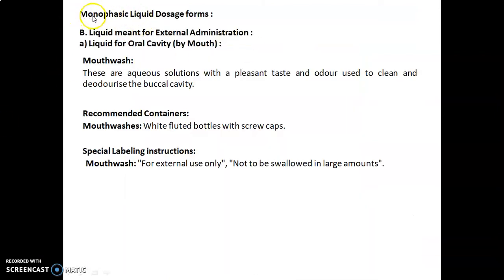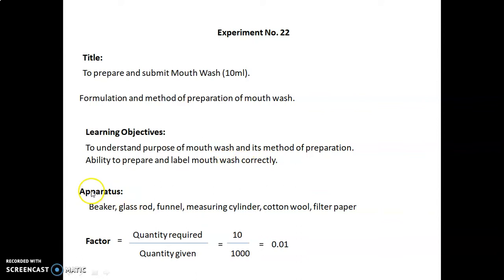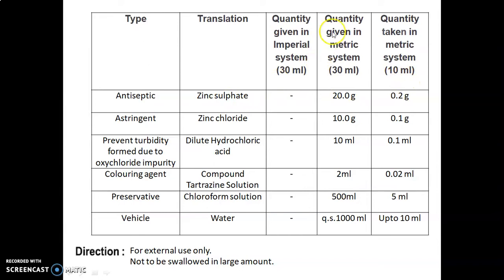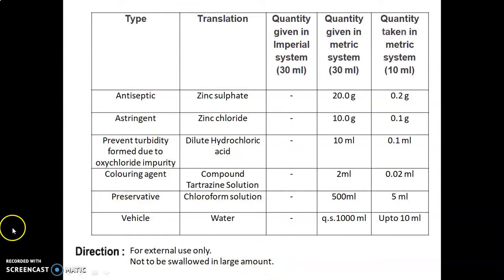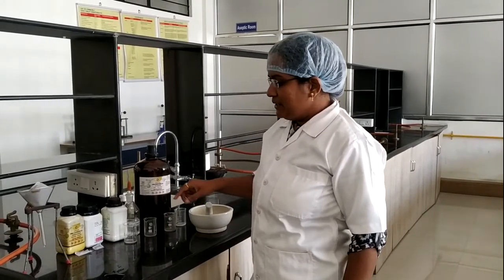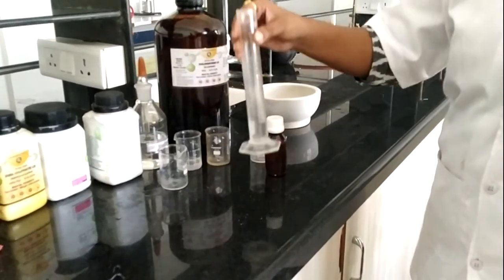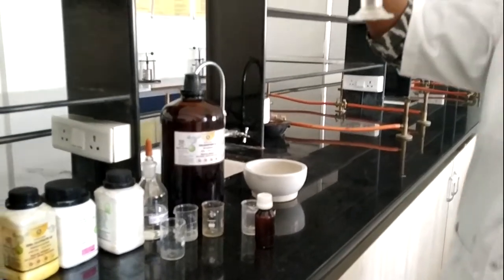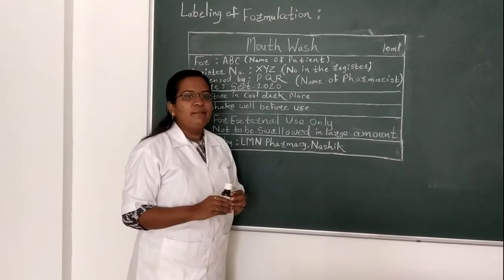EXPT. NO. 22 - TO PREPARE AND SUBMIT MOUTH WASH